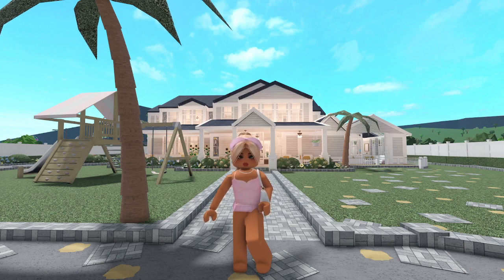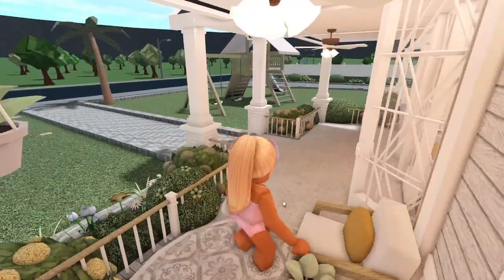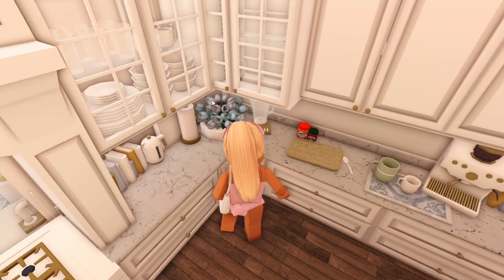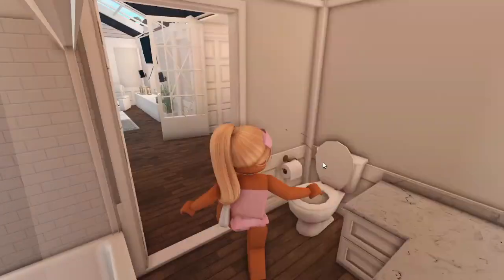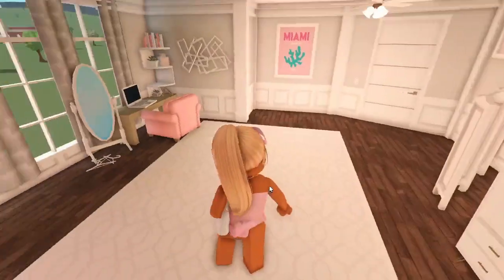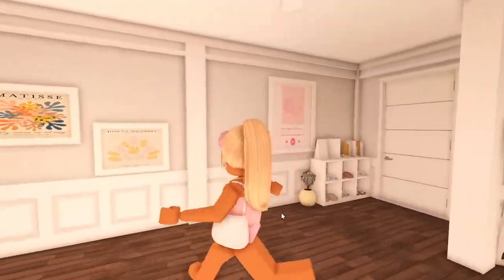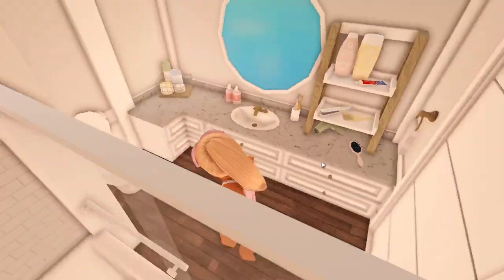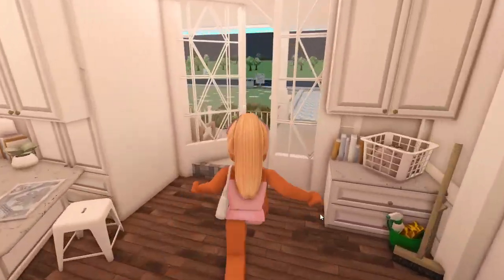🏠 House Tour Of Our New House! \Roblox\Bloxburg\Roleplay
Hey guys sorry for not posting lately we've been planning on this big video idea that we've had for 2 months now. But we are trying to do it! and get back on daily posts! love you all and hope you guys have and amazing week!💕